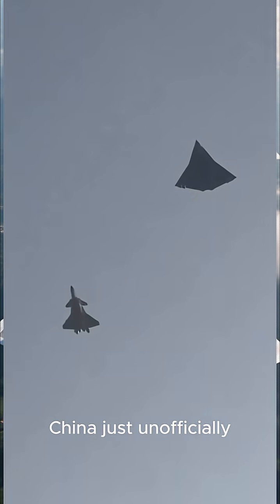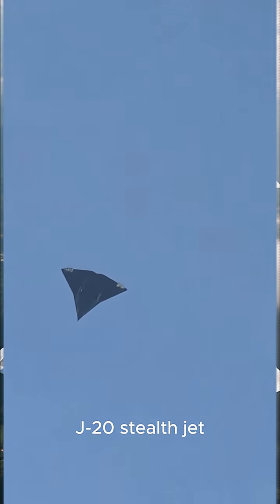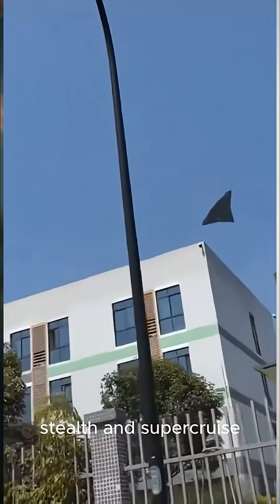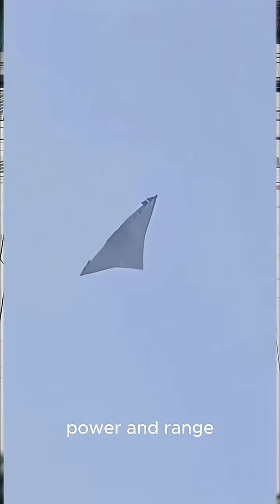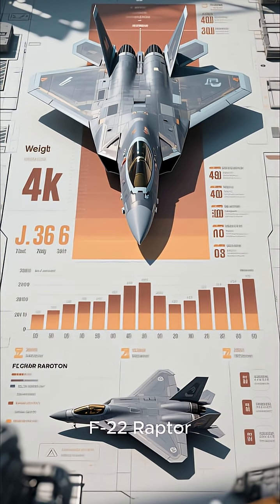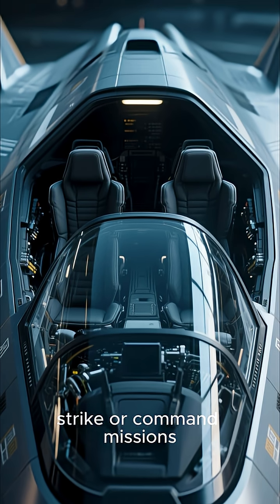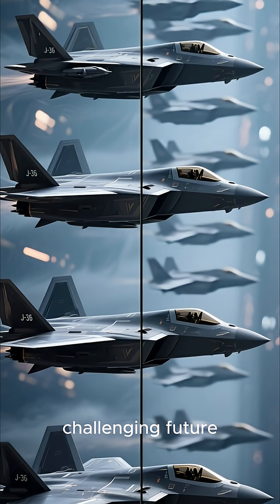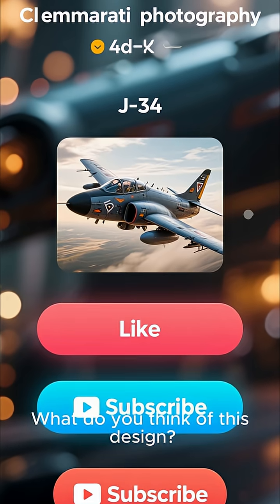Chinas new sixth generation fighter jet the J-36